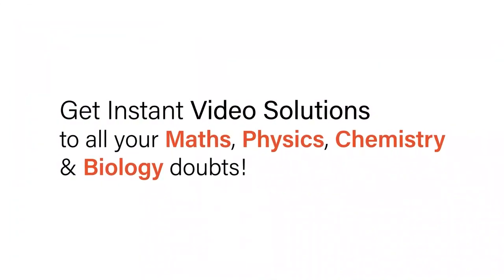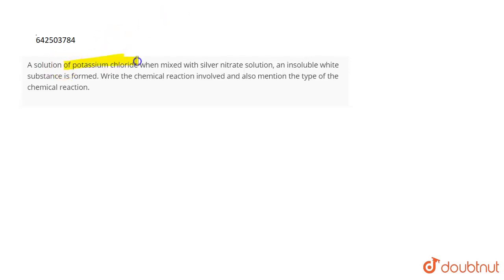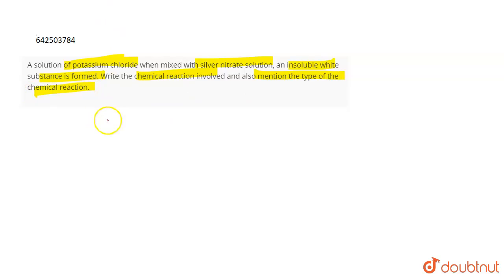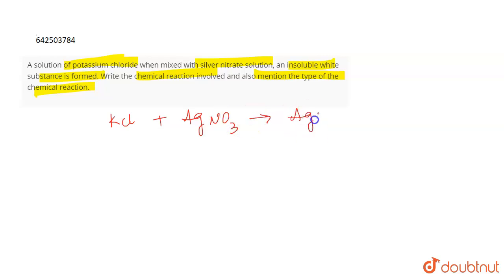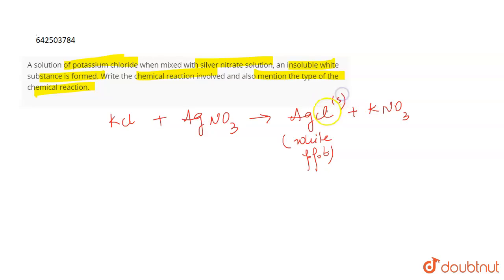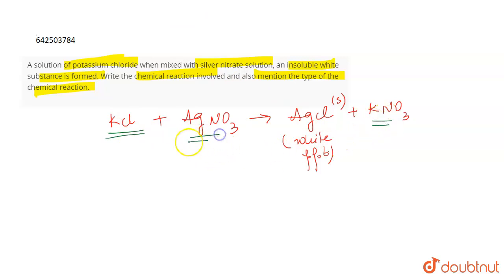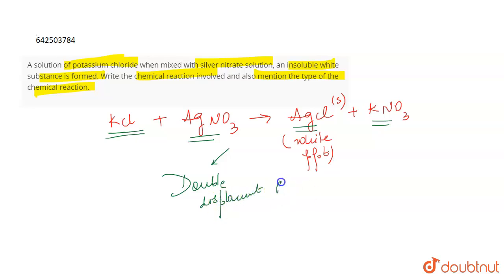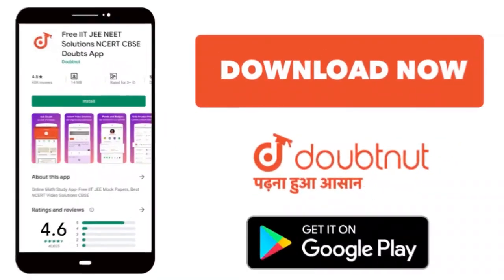A solution of potassium chloride when mixed with silver nitrate solution, an insoluble white sub...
A solution of potassium chloride when mixed with silver nitrate solution, an insoluble white substance is formed. Write the chemical reaction involved and also mention the type of the chemical reaction.
Class: 10
Subject: CHEMISTRY
Chapter: CHEMICAL REACTIONS AND EQUATIONS
Board:CBSE

👉 Have Any Query? Ask Us.